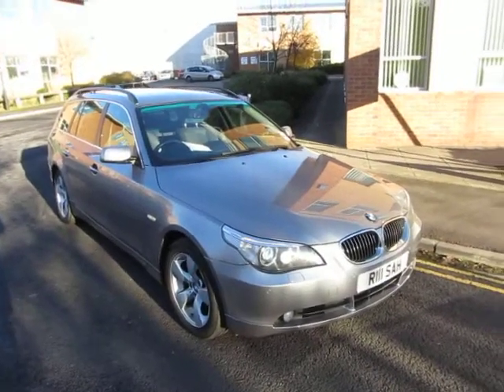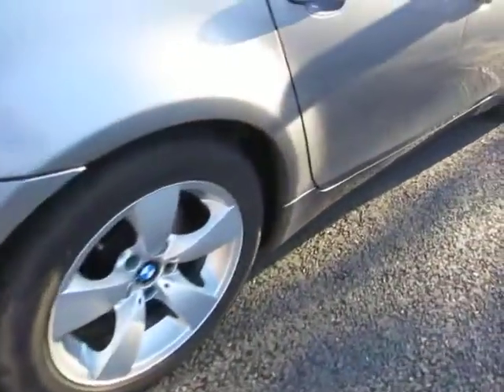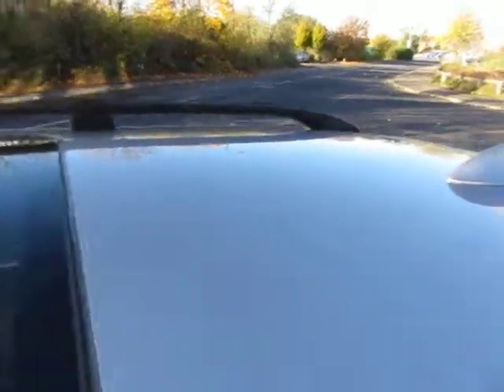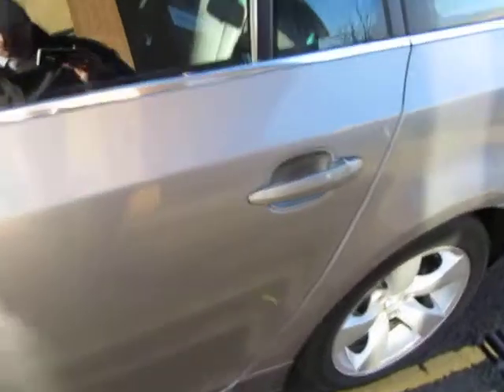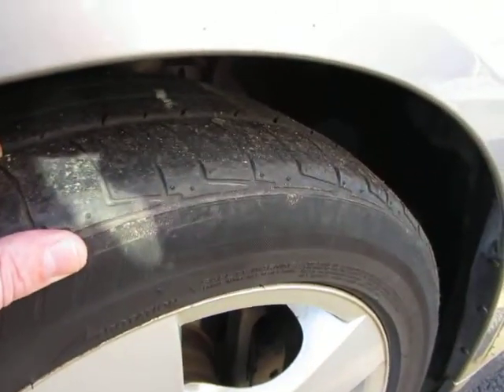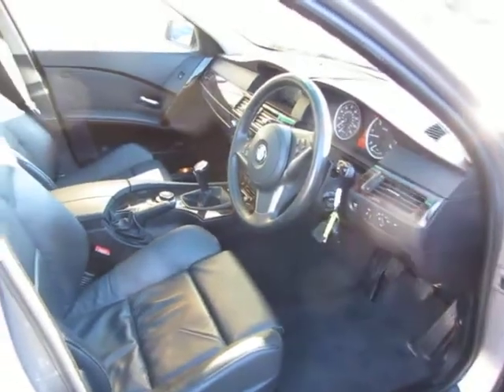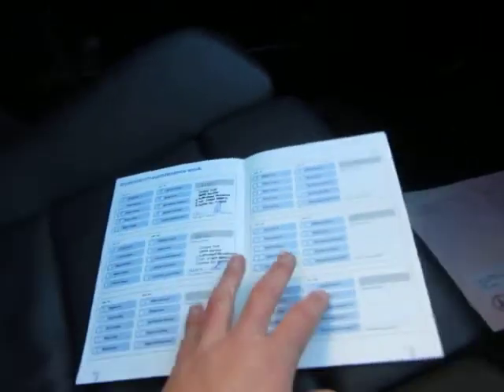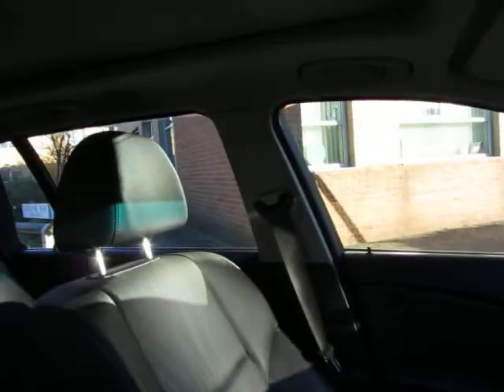BMW 530d R111 SAH